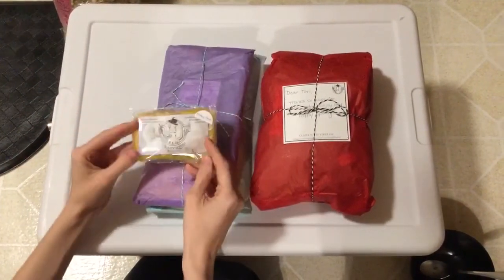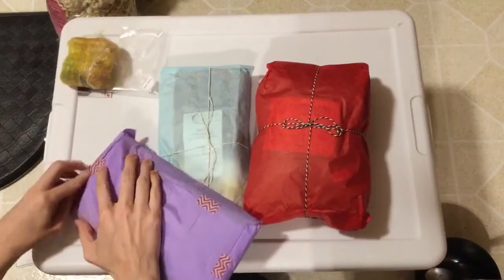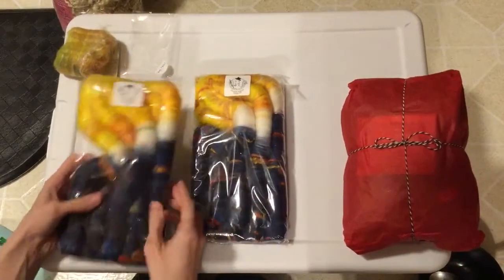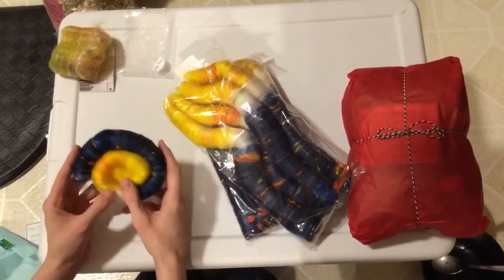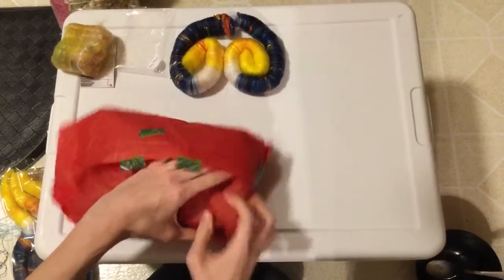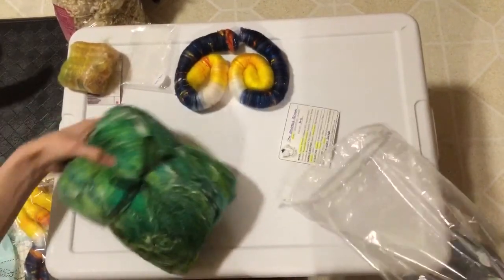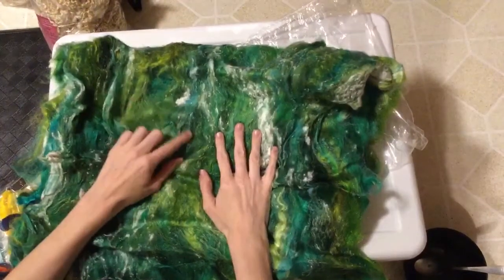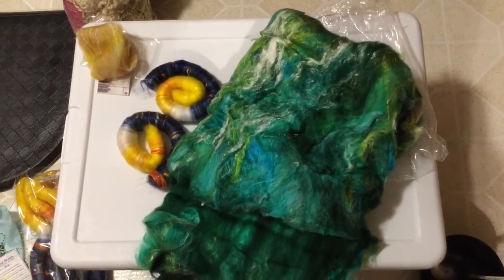Unboxing Classy Squid Fiber Co. Batt and Rolags with Tori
Got some yummy spinning goodies from Amanda at Classy Squid Fiber Co. Join me as I check them out!